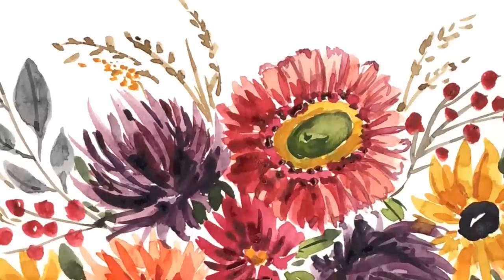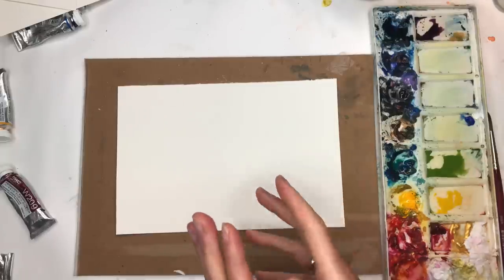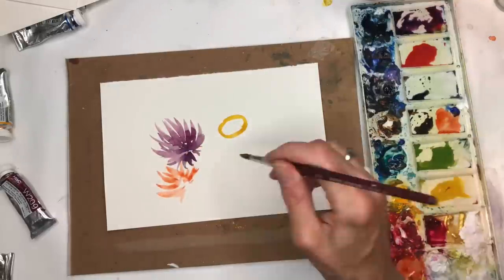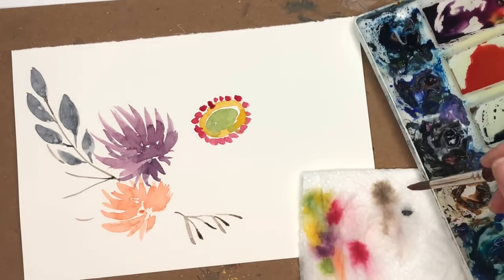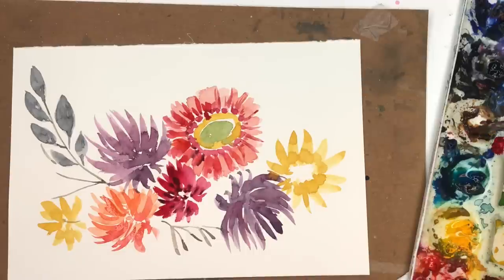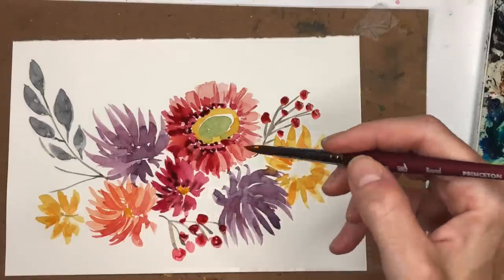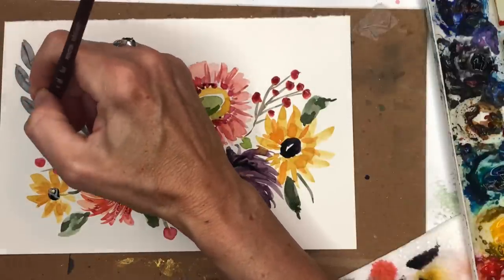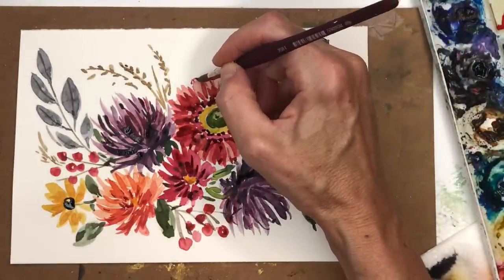EASY Loose Watercolor Autumn Flowers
Supplies:
holbein watercolor: ,  cadmium yellow deep , brilliant orange, cadmium red light , peacock blue,  Prussian blue, alizarin crimson, burnt Sienna , burnt umber, Paynes gray
Arches   100% cotton HOtpress paper 7 x10"
Princeton no. 8  round velvet touch series

Ellen